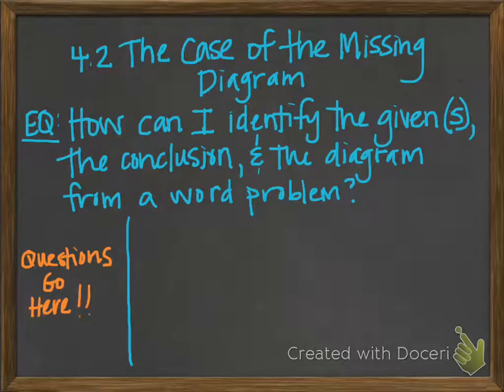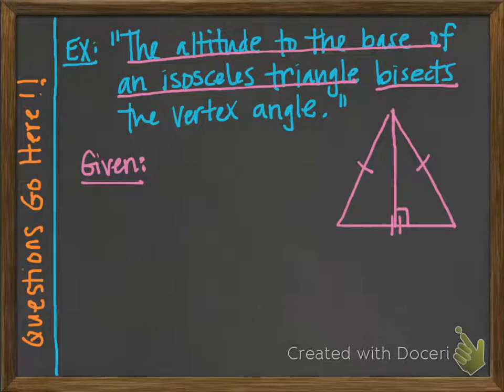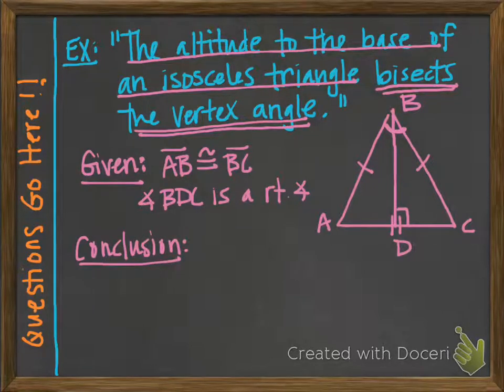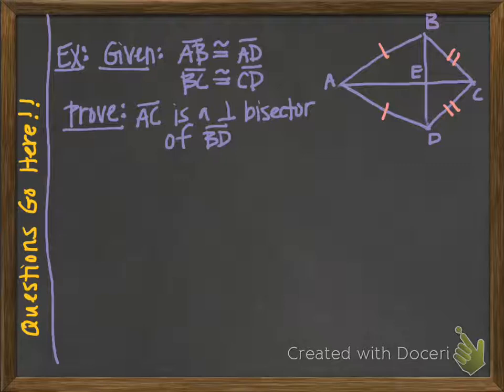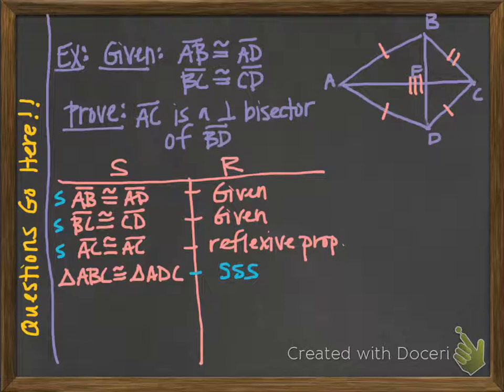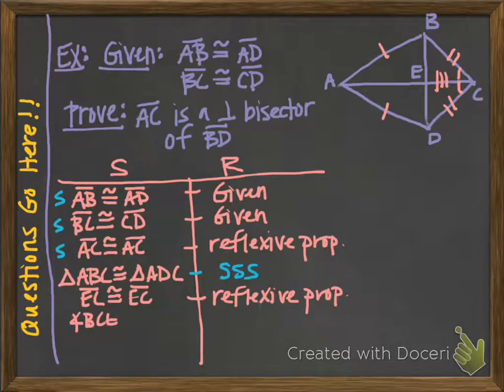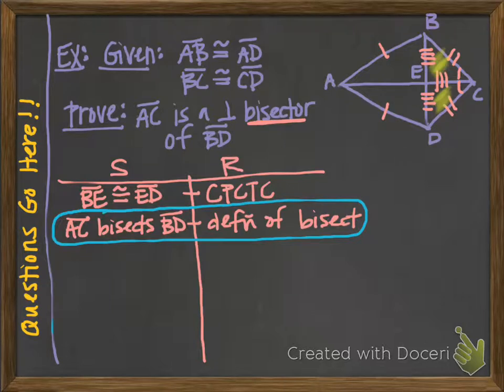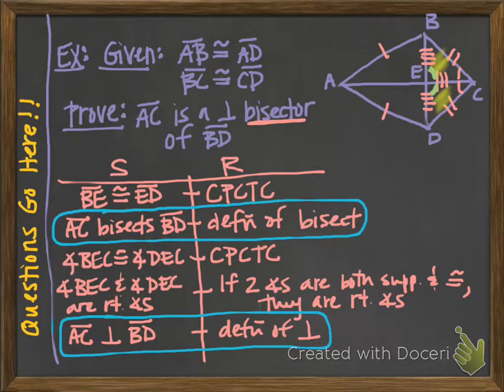PAP Geometry: 4.2 & 4.3